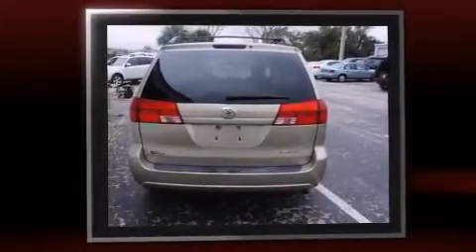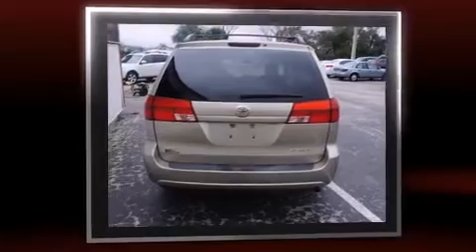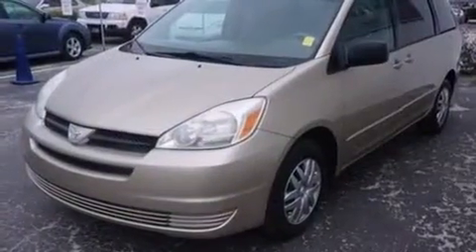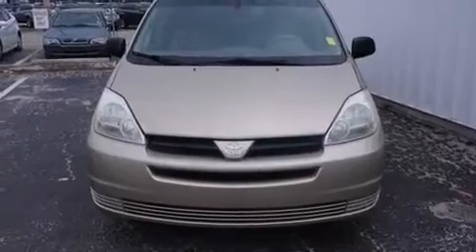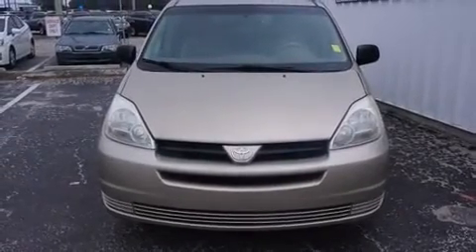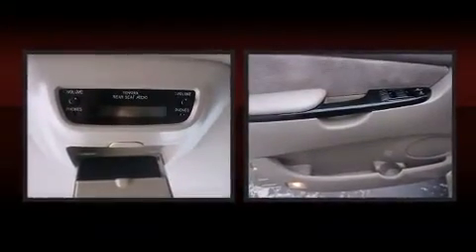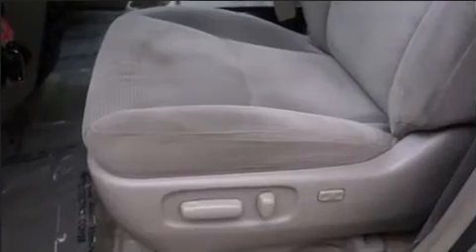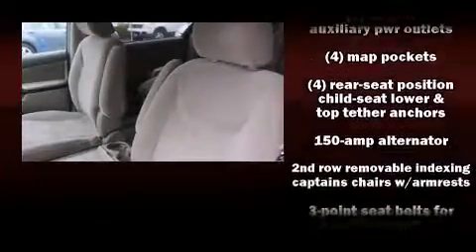2005 Toyota Sienna LE in LEESBURG, FL 34788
Bill Bryan Subaru

Here's a great deal on a 2005 Toyota Sienna. Under the hood you'll find a 6 cylinder engine with more than 230 horsepower, providing a smooth and predictable driving experience. Toyota infused the interior with top shelf amenities, such as: delay-off headlights, variably intermittent wipers, air conditioning, tilt and telescoping steering wheel, remote keyless entry, an overhead console, and power windows. Storage solutions are integrated throughout the interior, demonstrating thoughtful attention to detail. Third row seats expand the maximum passenger capacity to 7. Premium sound drives 6 speakers, providing you and your passengers a sensational audio experience. Toyota also prioritized safety and security by including: dual front impact airbags with occupant sensing airbag, brake assist, a panic alarm, and ABS brakes. A Carfax history report provides you peace of mind by detailing information related to past owners and service records. Our knowledgeable sales staff is available to answer any questions that you might have. They'll work with you to find the right vehicle at a price you can afford. Please don't hesitate to give us a call.